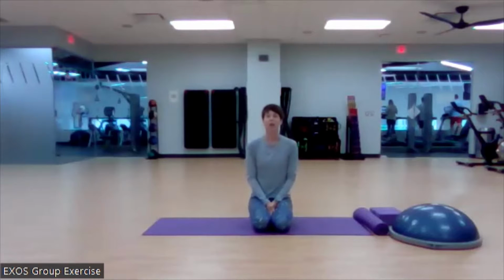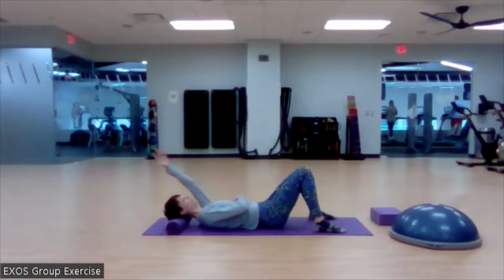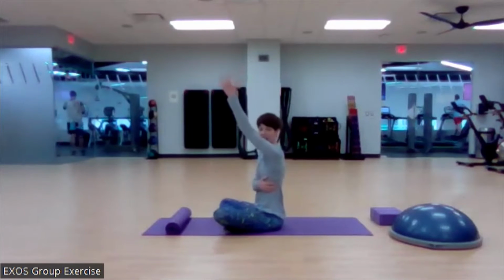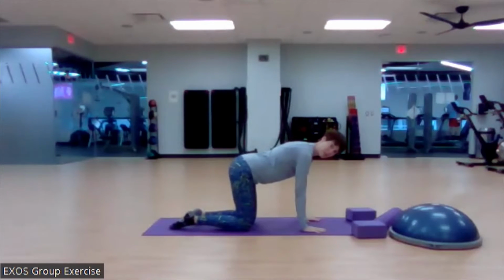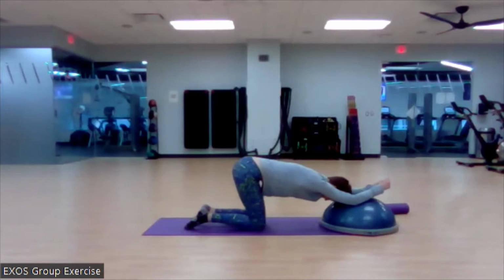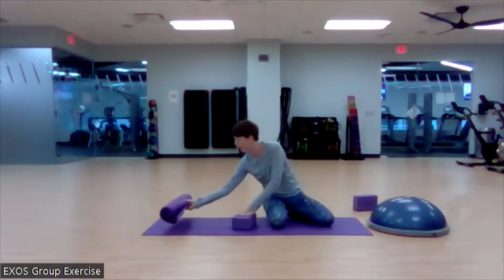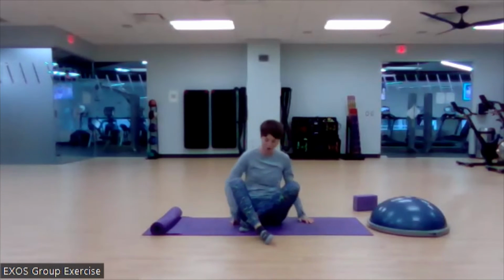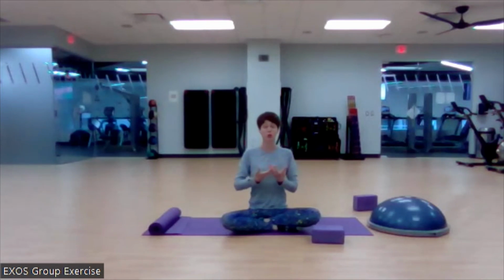Mobility from the Ground Up 8.17.22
Mobility from the Ground Up: 30 minutes {Overhead Reach Emphasis}
Equipment: Yoga mat/rolled up towel/yoga blocks/Optional BOSU Ball
Improve movements patterns and flexibility.

you acknowledge and agree to the proceeding terms.

acknowledge that you are voluntarily participating in such activities with knowledge of the dangers involved. You understand that there may be health risks associated with physical exercise. If you experience health issues while participating in physical exercise, you will discontinue the